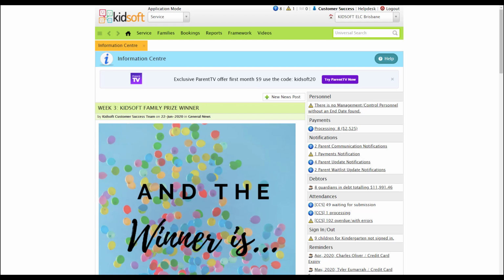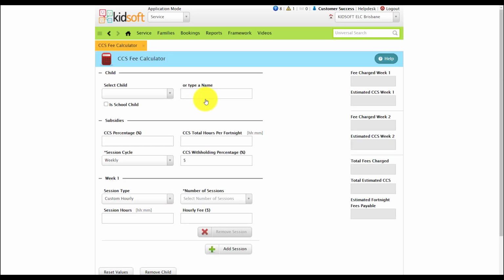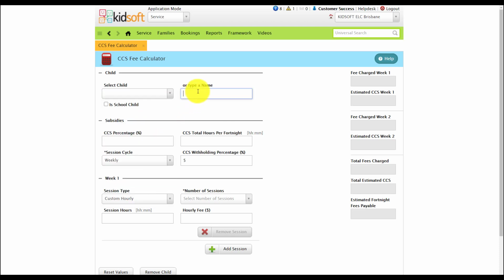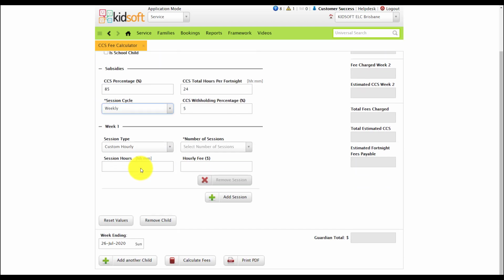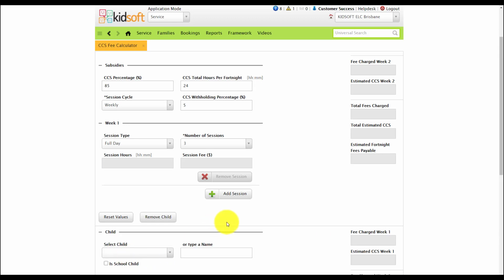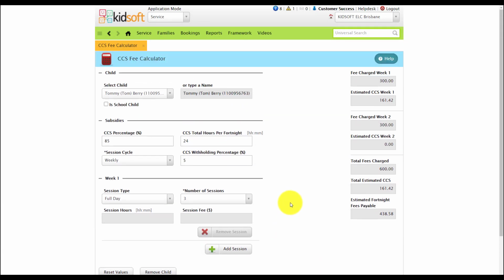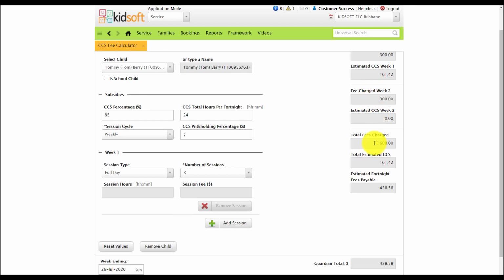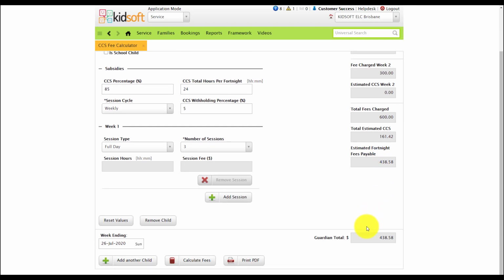Kidsoft Video Tutorial - How to use the CCS Fee Calculator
This Kidsoft video tutorial will take you step by step on how to provide a CCS Quote using the CCS Fee Calculator.

Kidsoft is a cloud-based CCS solution, simplifying the management of operations, processing subsidies and other work processes with secure global access 24/7.